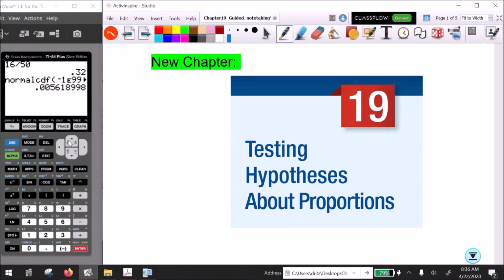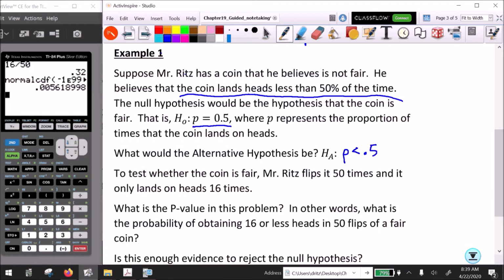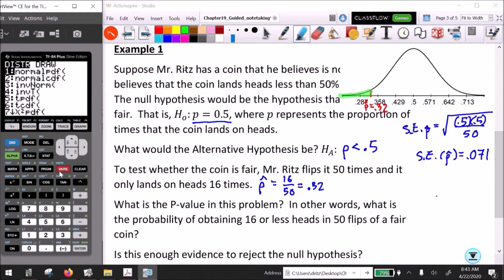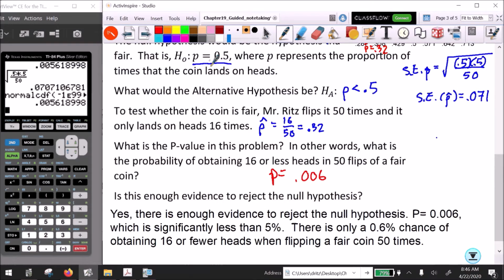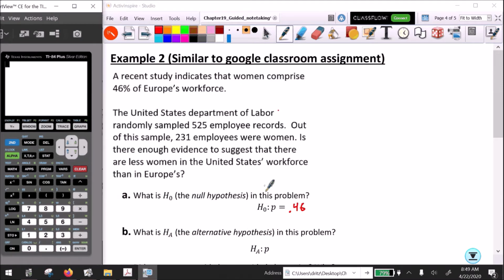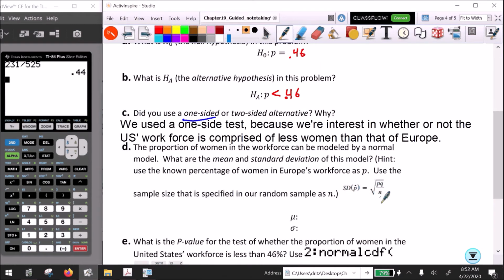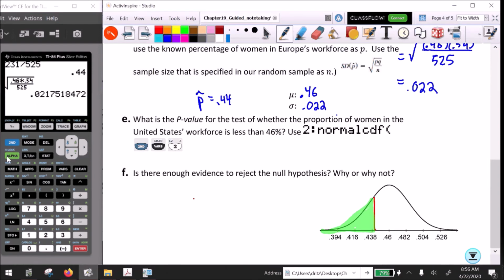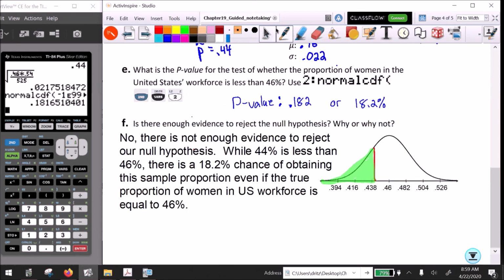Chapter 19 Hypothesis Testing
Read pages 493-499 before watching this video.  In this video, I present two examples of constructing and testing a one-tailed hypothesis.